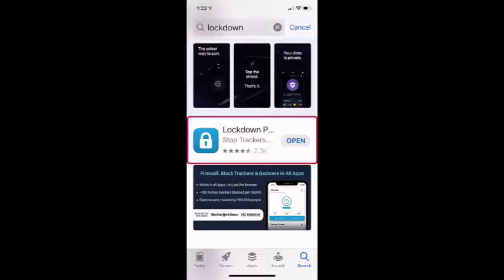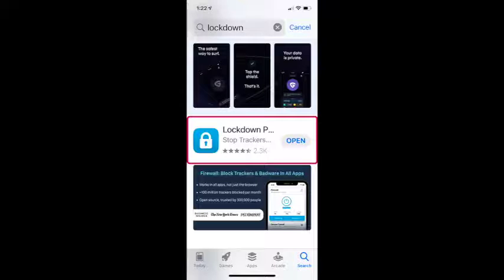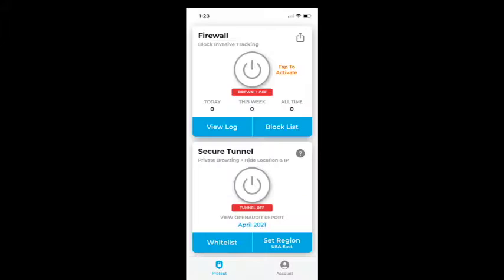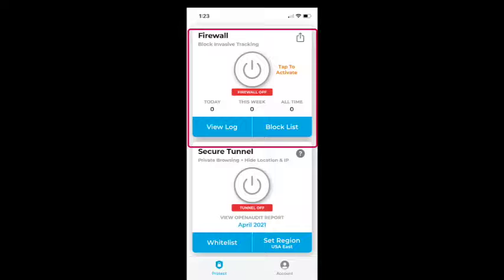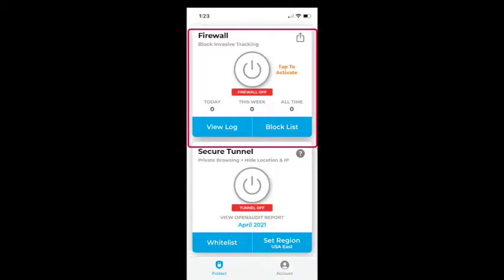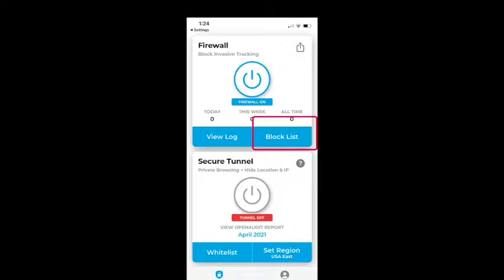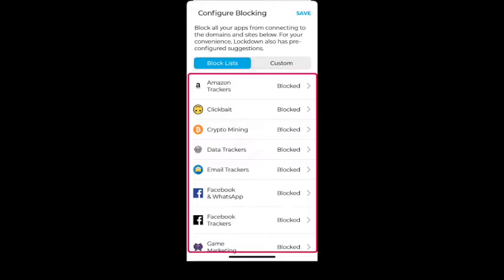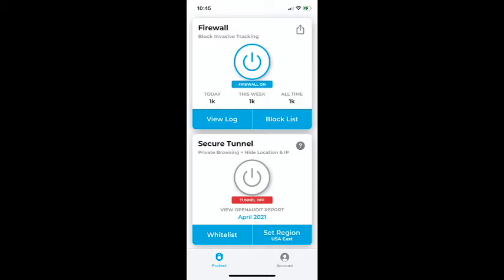Lockdown your iPhone